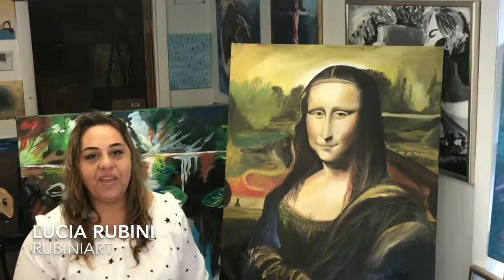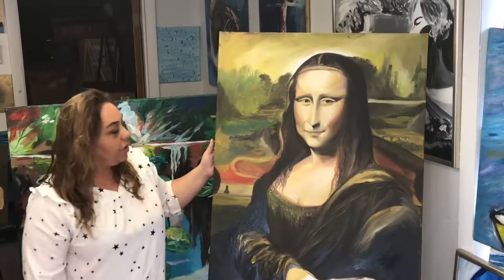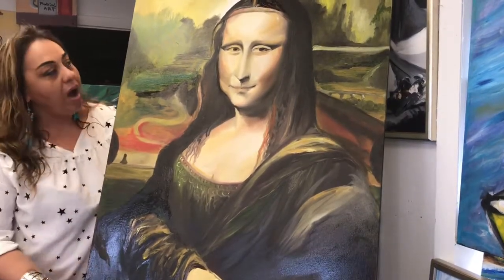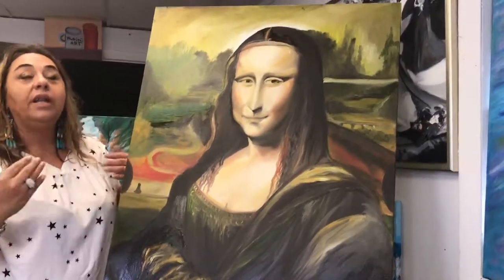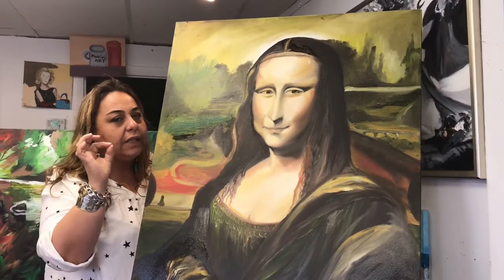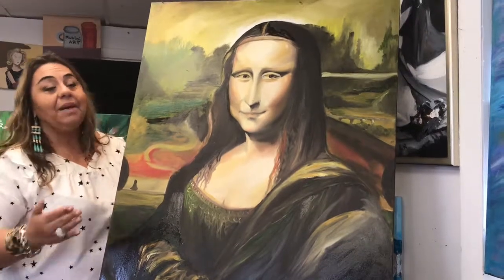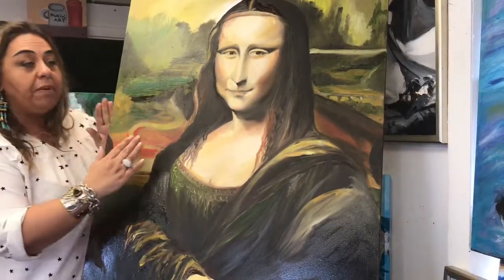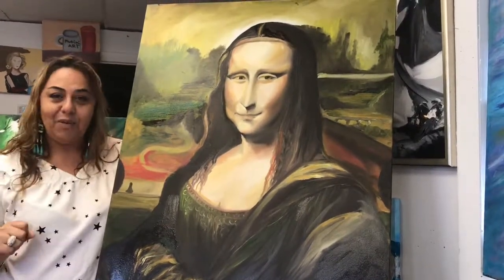Remaking the Mona Lisa